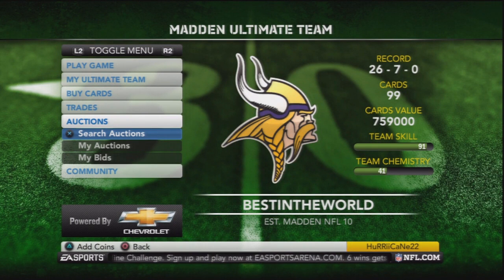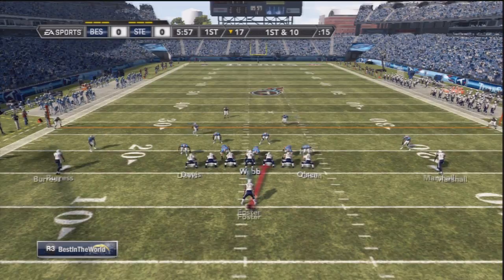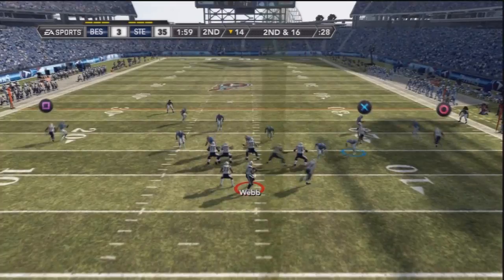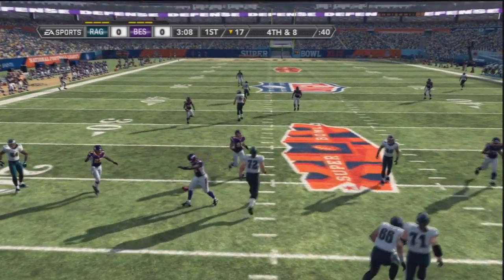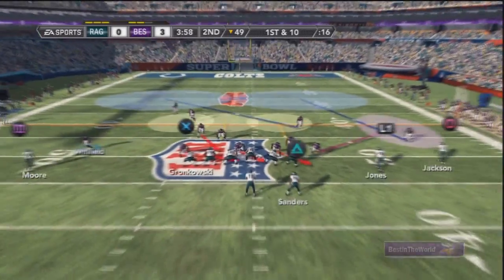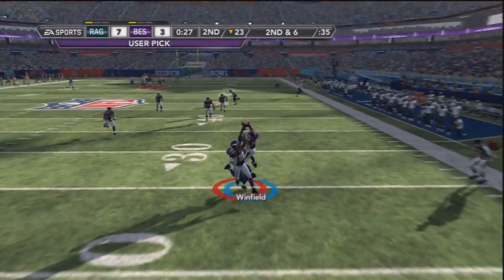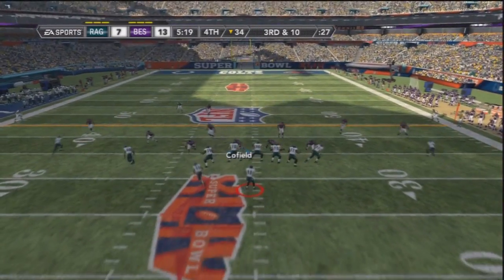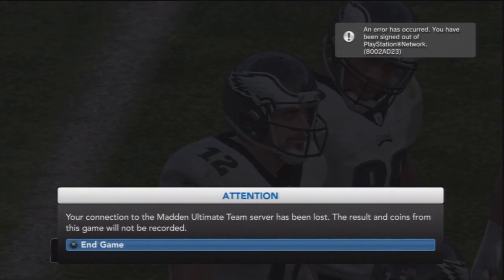Madden 12 Ultimate Team - New Quarterback in Town [Ep.17]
I know you guys enjoy it and it's a great way for me to get better competitively. Who are some lower rated players you think would be great for my team?

Back to the field we go but with a new quarterback! Hope you all are enjoying this series because I am enjoying making these videos and giving you guys the entertainment.